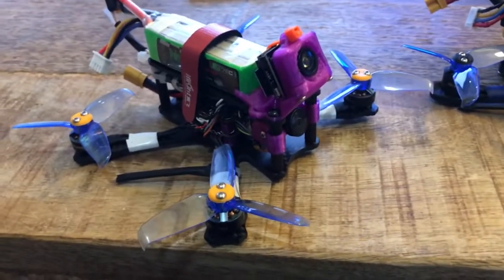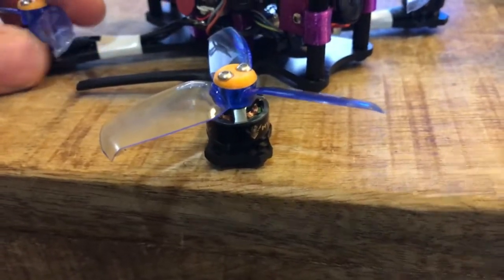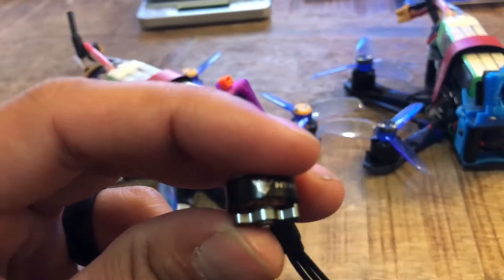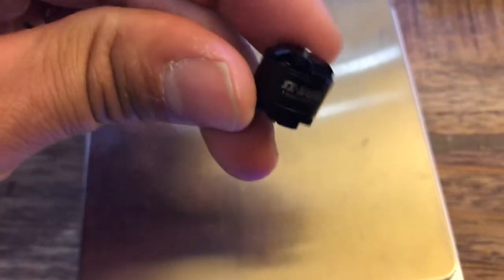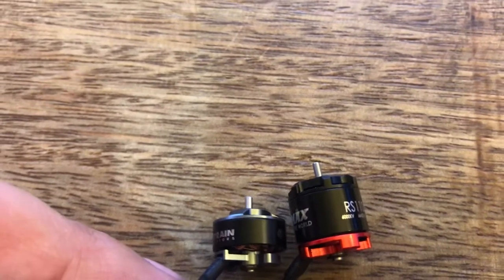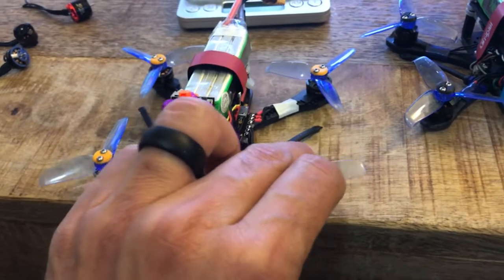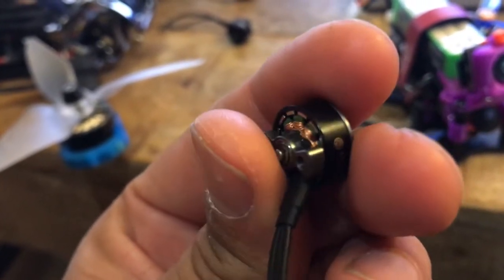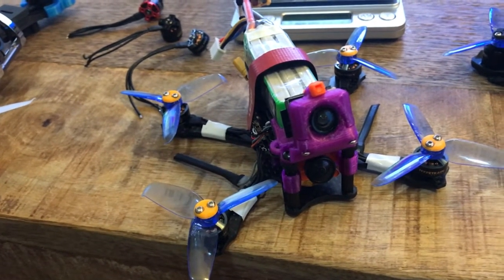Are Hypetrain DAB Motors Good?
I don't normally review products but there isn't much out there about these motors, so here you go.

My setup:
Frame: Twin Quad Frames Gemini 2.5
Motors: Hypetrain DAB 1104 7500kv
Battery: Pulse 450 3S 75C
ESC: DYS 4 in 1 mini
FC: DYS F4 mini
FPV Camera: Runcam Micro Swift
Onboard DVR Camera: Turbowing Cyclops 3 v2
TX: Spektrum DX9
RX: Spektrum Race Quad Diversity RX
VTX: Wolfwhoop TX3 200mw w smart audio